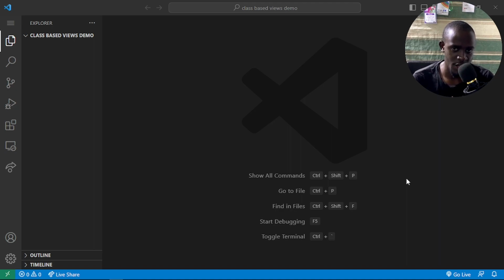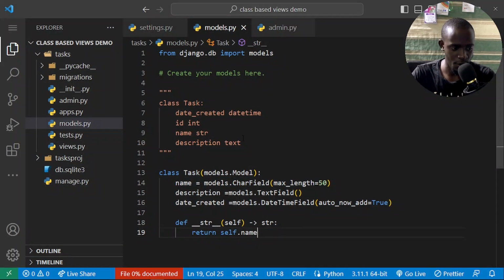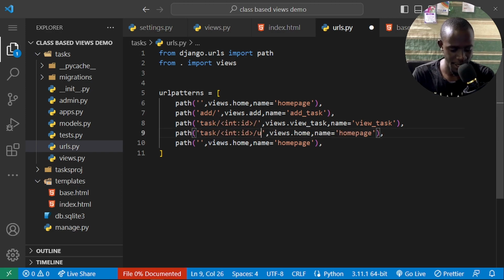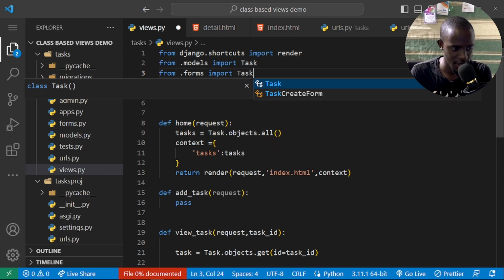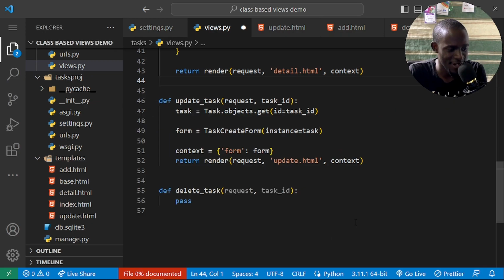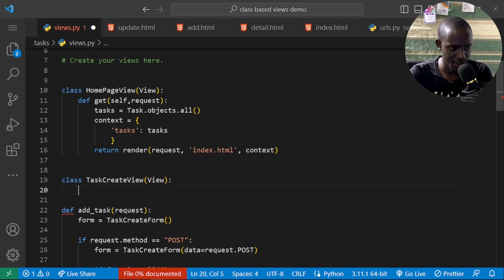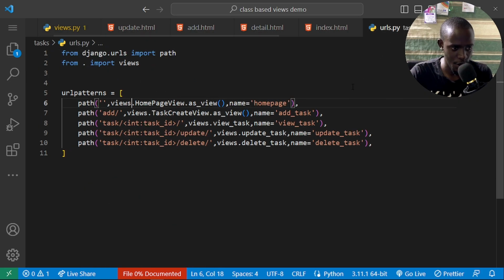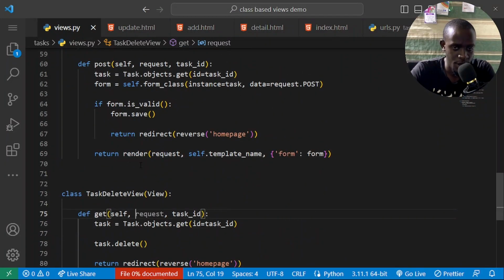Clean Up Your Django View Code With With Class Based Views | Django Class Based Views #1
In this video, we clean up Django's view code from using function-based views to class-based views. We also talk about some advantages of using class-based views.